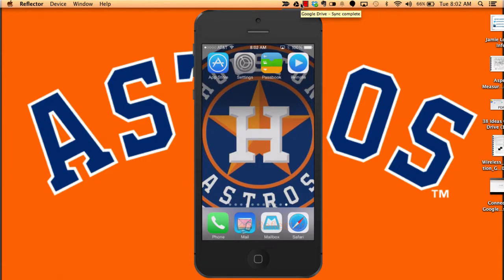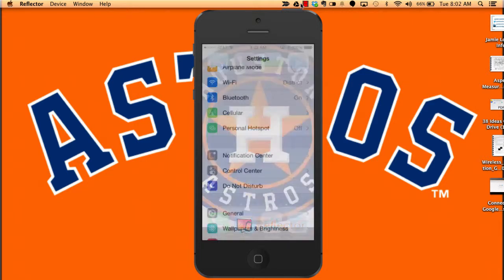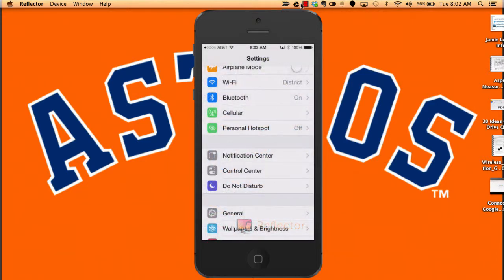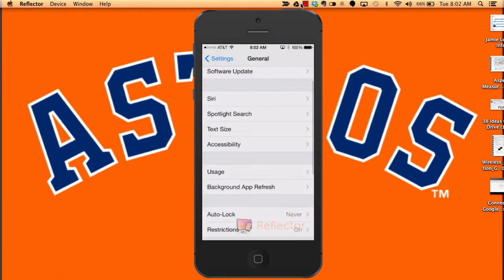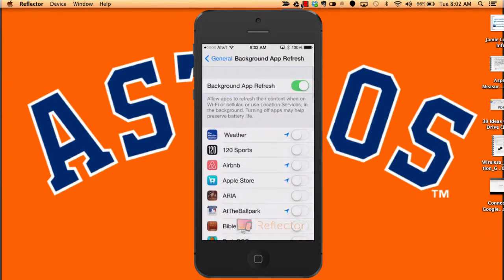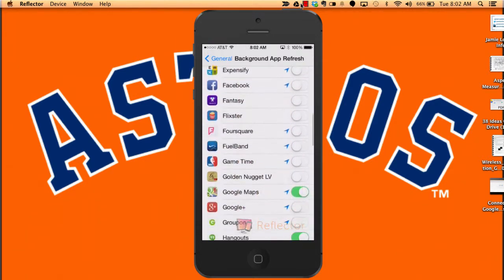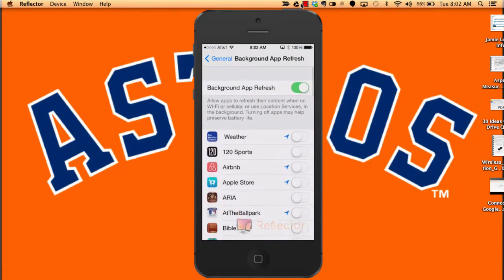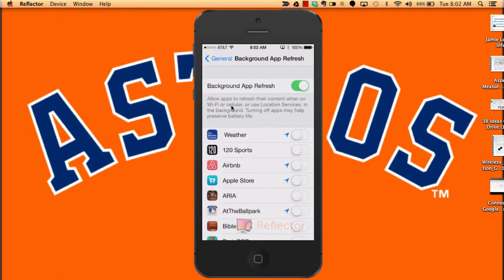Saving Battery on IOS 7 and higher